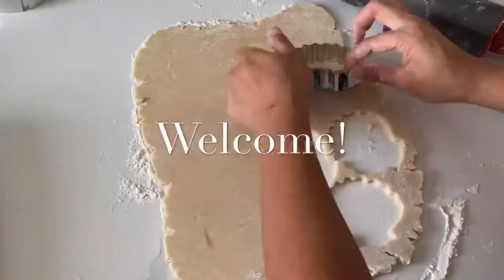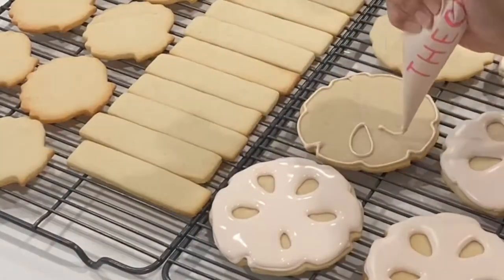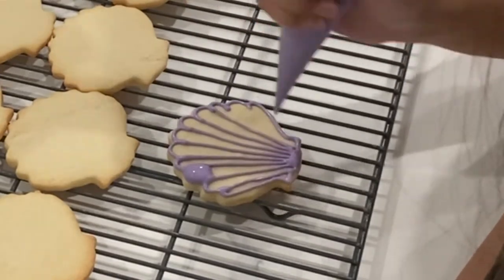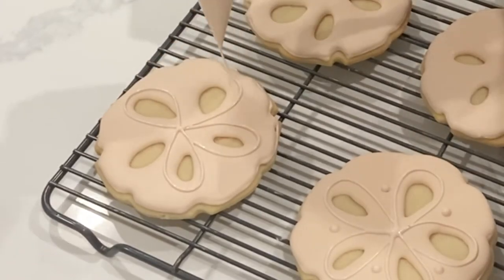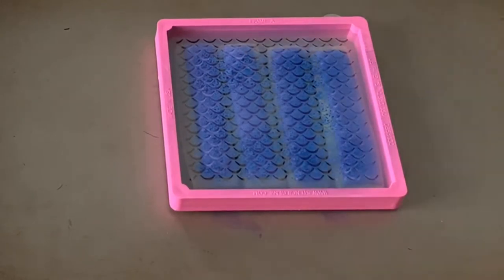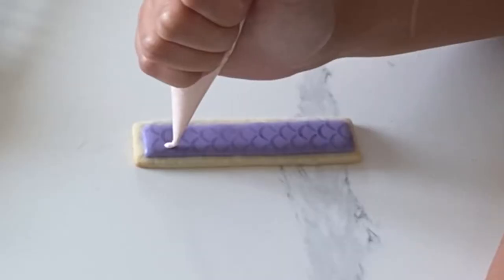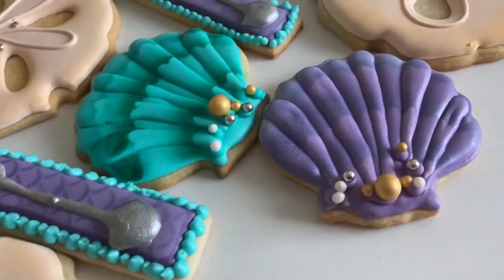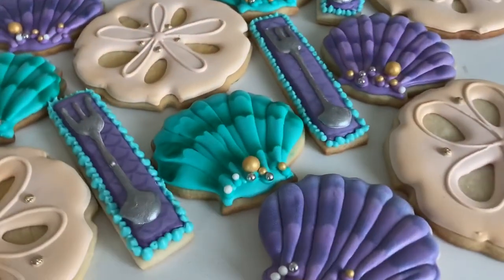How to Make Little Mermaid Cookies | Airbrushing Cookies | Puffy Royal Icing | Mermaid Desserts Pt 1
I LOVE preparing for parties---as you know. This week I will be uploading videos all about mermaids! Puffy icing, clean piping and airbrushing tips coming at you in this video.

CANADIAN LINKS:
Materials Used:
Icing Sugar

AMERICAN LINKS:
Materials Used:
Icing Sugar